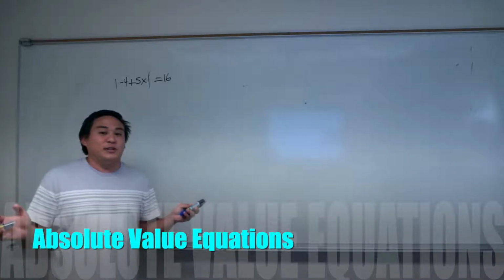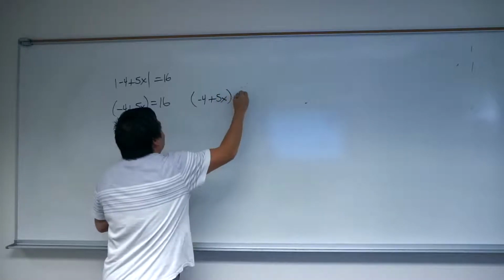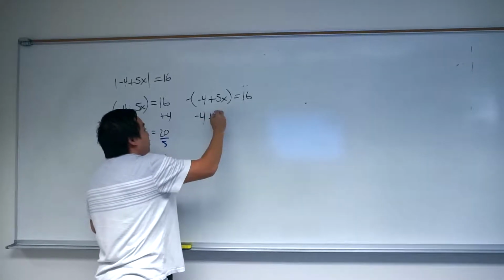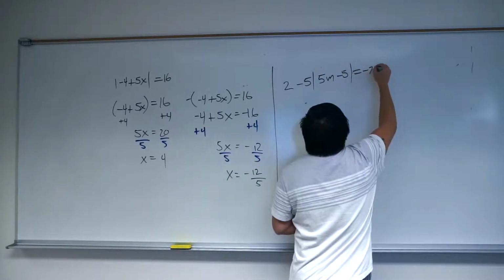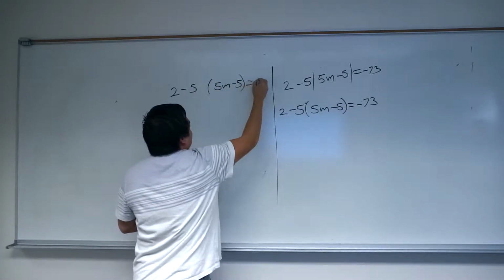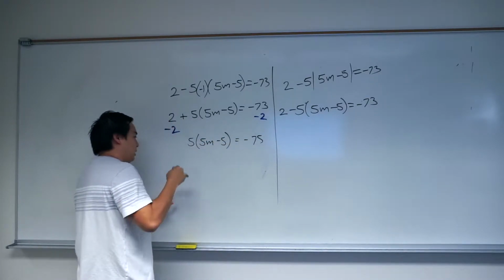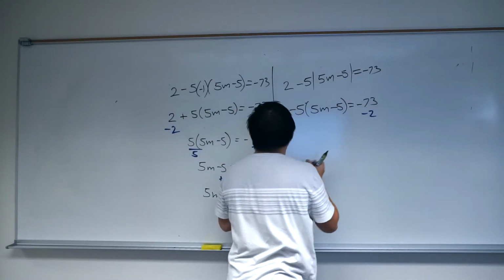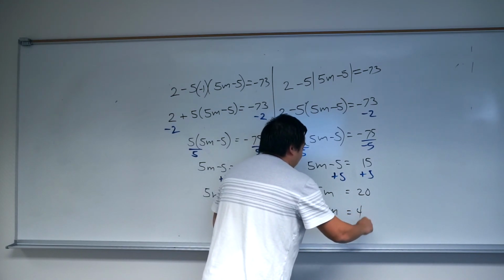Absolute Value Equations